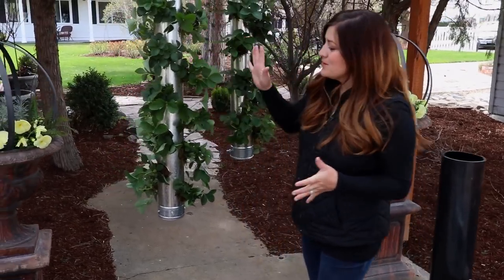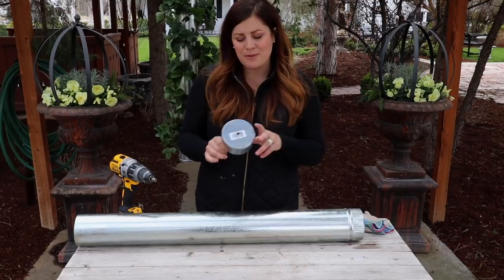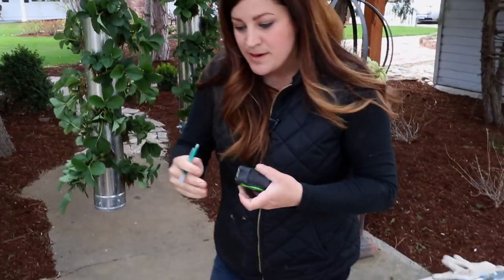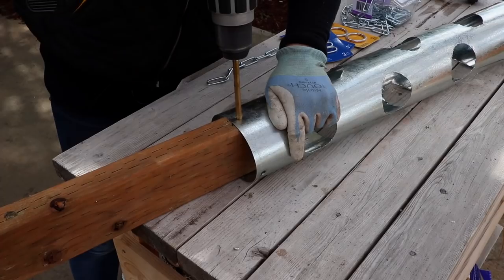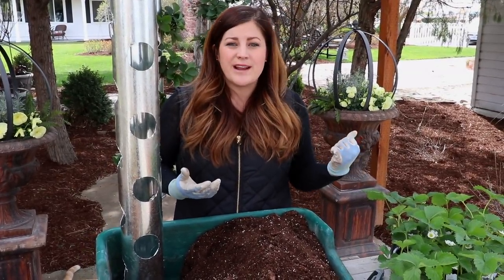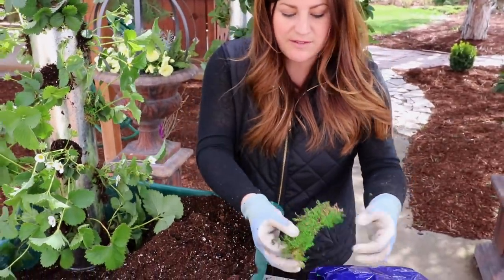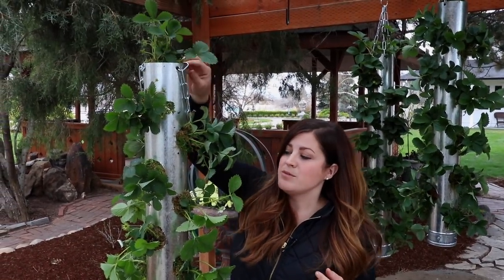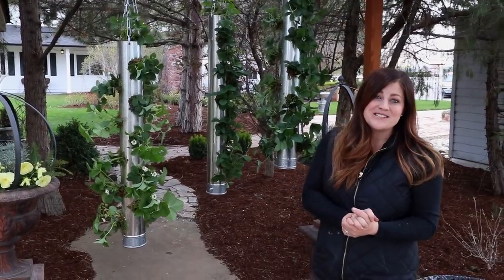Galvanized Vertical Strawberry Planter! 🍓🍓🍓(FULL VERSION) // Garden Answer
🌿LINKS🌿
Espoma Organic Soil
Espoma Bio-Tone
SuperMoss Sheet Moss
Planting Tray

🌿MAILING ADDRESS🌿
Garden Answer
580 S Oregon St